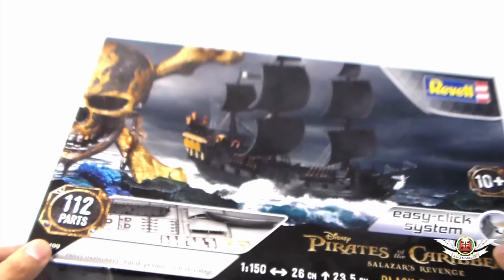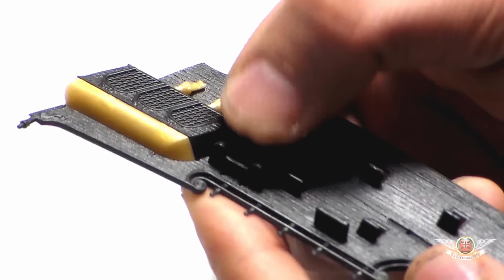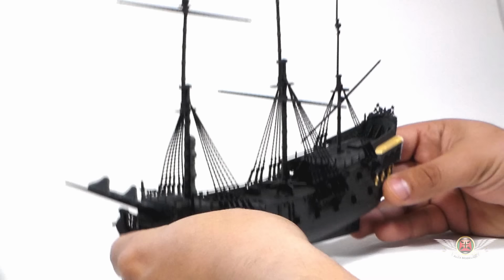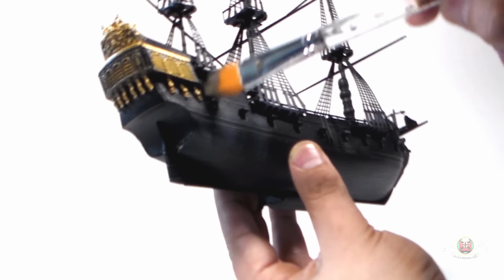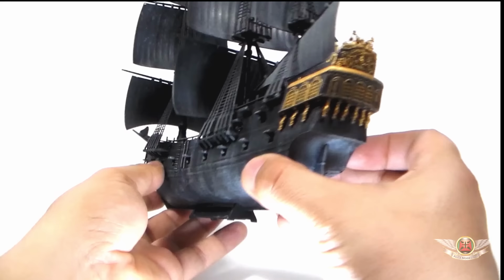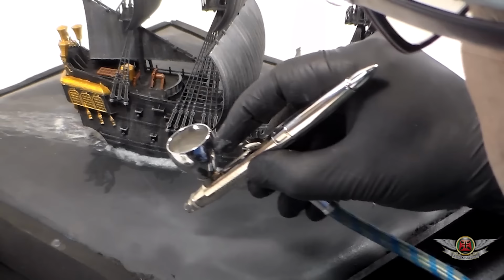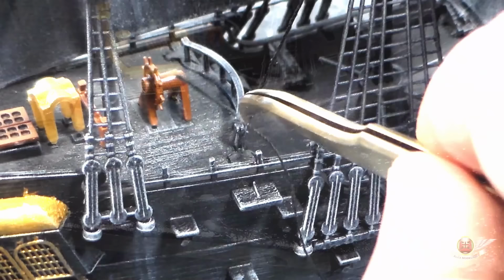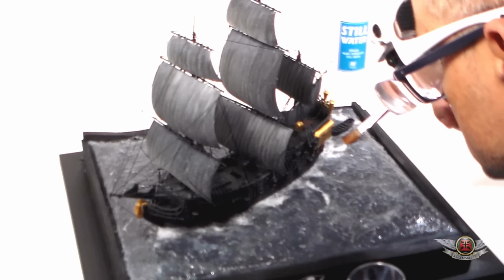REVELL BLACK PEARL PIRATE SHIP DIORAMA FULL BUIL VIDEO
This is my full build video of the REVELL 1:150 BLACK PEARL Pirate Ship. Had a lot of fun on this one and learned a lot!
Thank for being here!